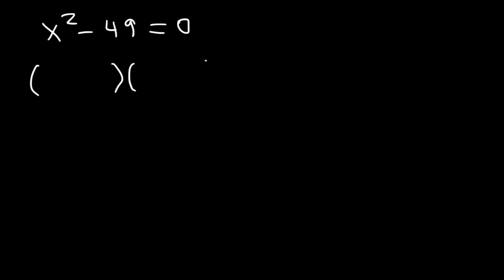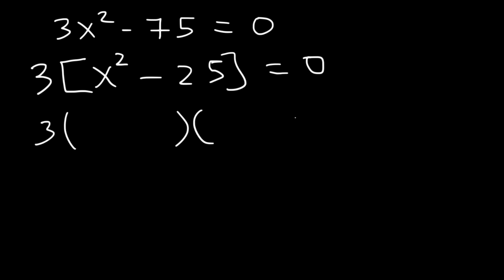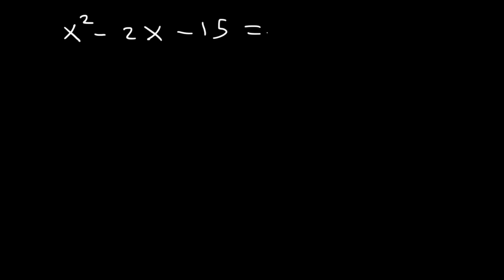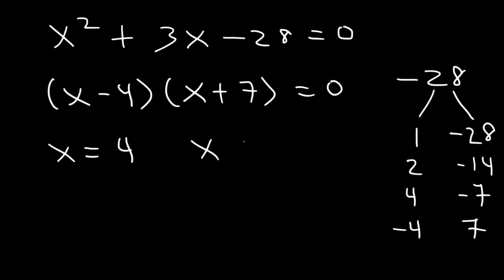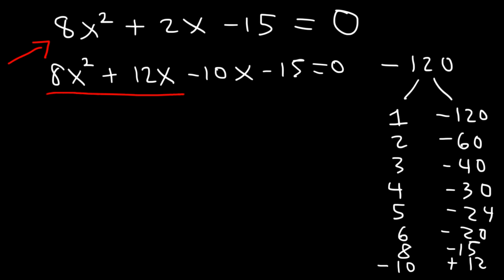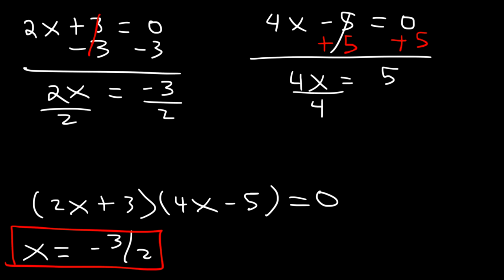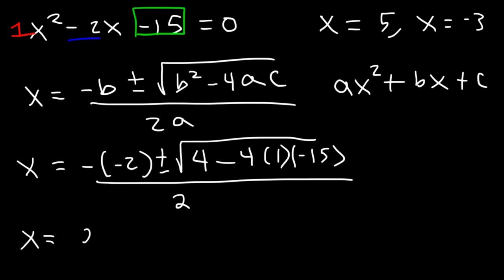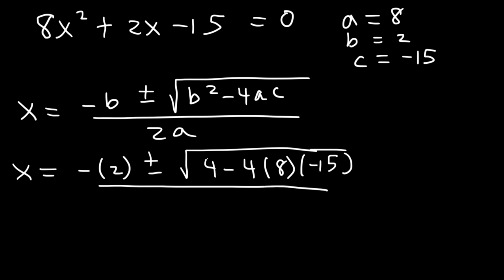How To Solve Quadratic Equations By Factoring - Quick & Simple! | Algebra Online Course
This algebra video tutorial explains how to solve quadratic equations by factoring in addition to using the quadratic formula.   This video contains plenty of examples and practice problems.